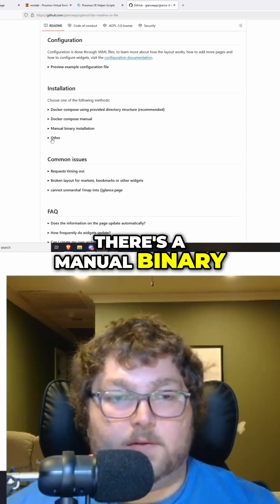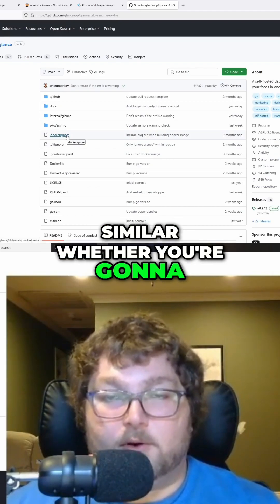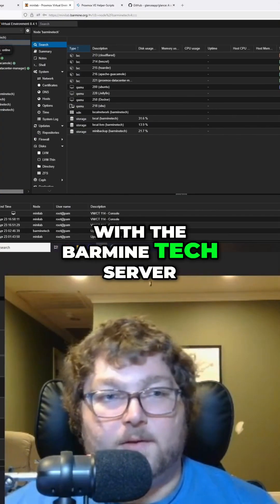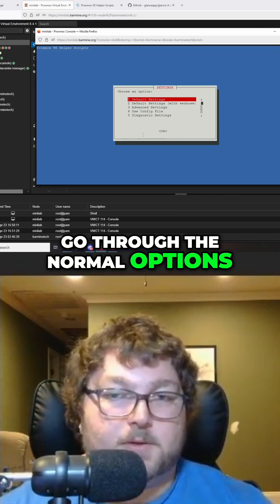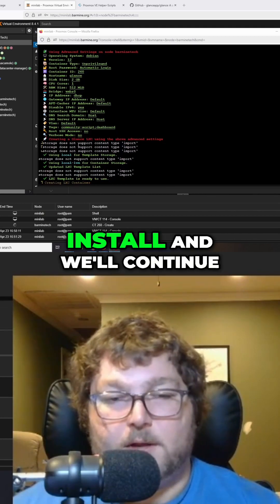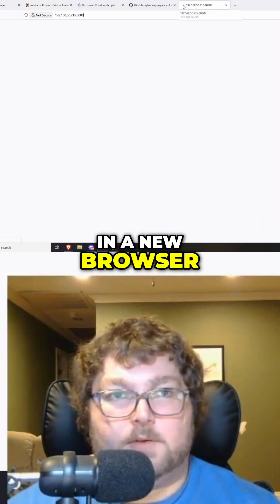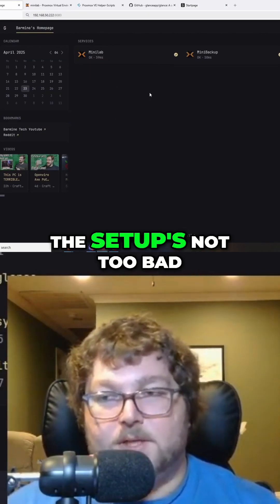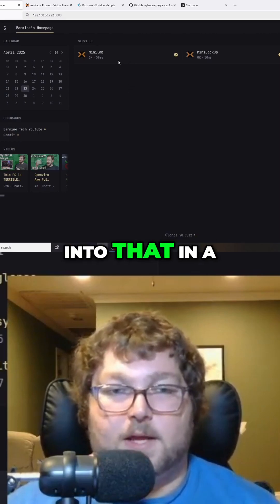Proxmox Dashboard: Easy Setup with Helper Scripts!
We explore setting up a Proxmox dashboard using helper scripts for easy management. Our guide covers installation, configuration, and customization options for an efficient monitoring experience.